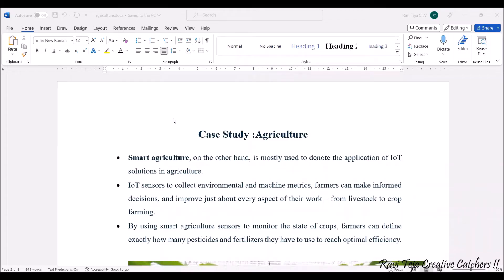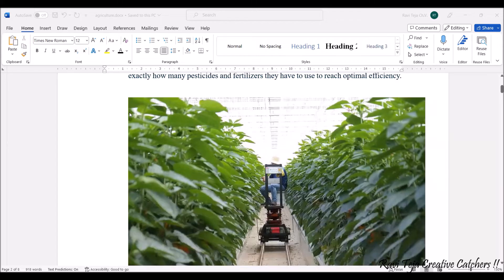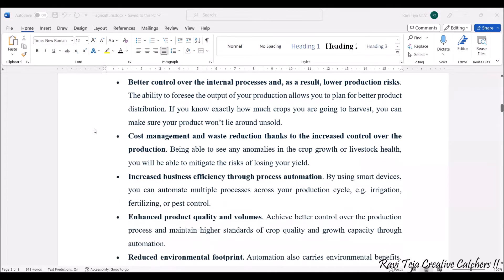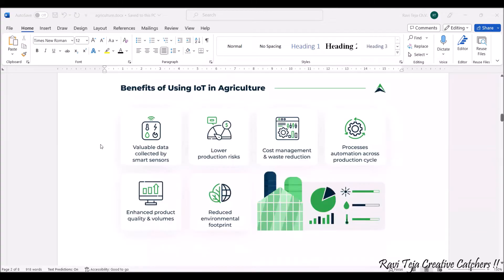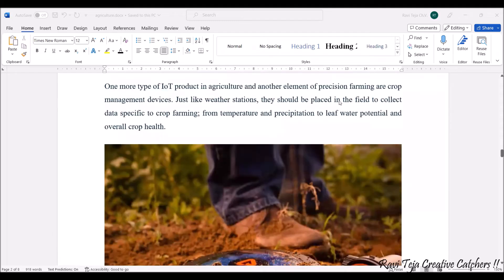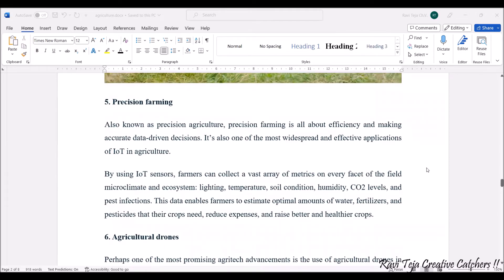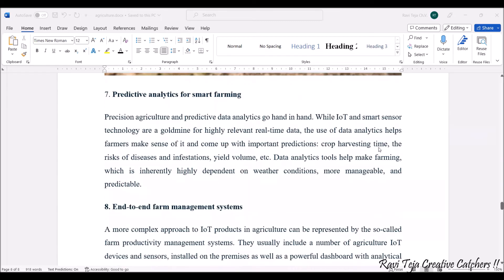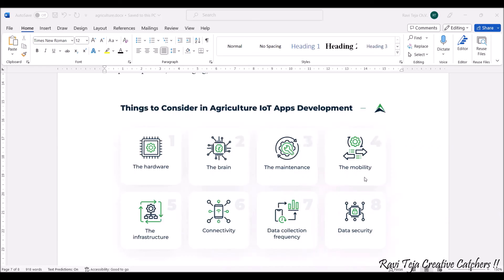Case study : Agriculture || Unit-5 || FIOT || CSE || JNTUH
case study agriculture in iot,
application of iot in heath care,
iot in agricultural projects,
vehicular iot,
iot in smart cities,